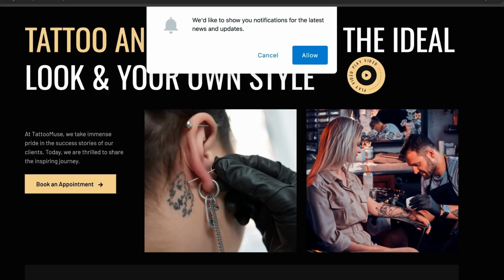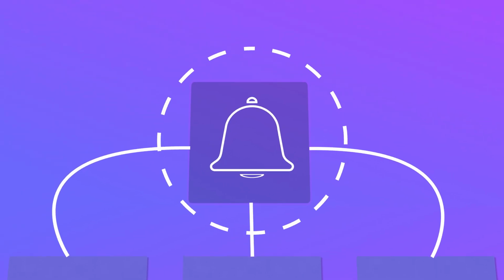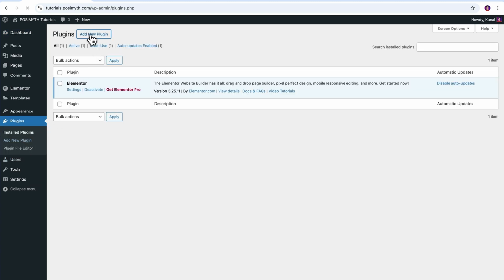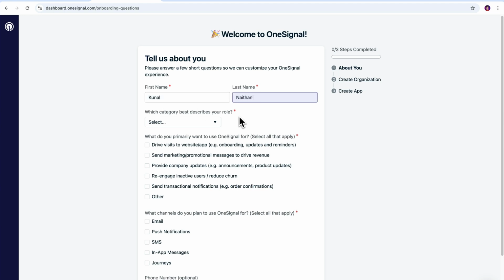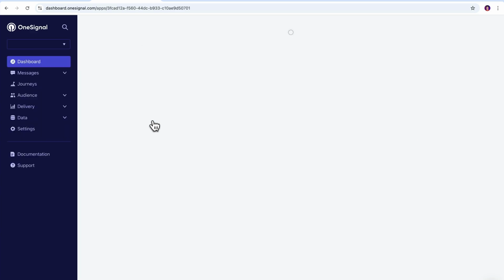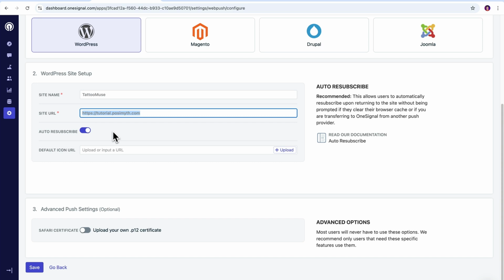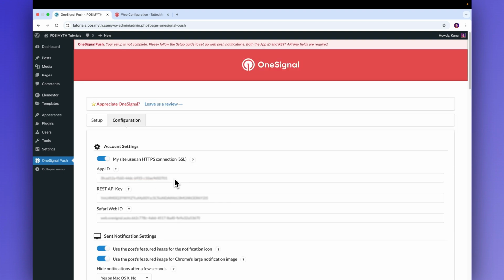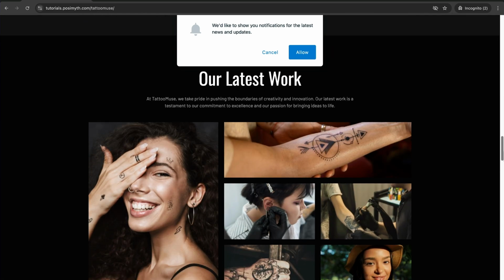How to Set Up Push Notifications on Your WordPress Site?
Learn how to easily set up push notifications on your WordPress site! This video covers everything from choosing the best plugin, installation, and configuration to a live demo showcasing push notifications in action.

Perfect for increasing user engagement on your site, watch now and get started!

Timestamps 🕐

00:00 Intro
01:23 Best Plugin for Push Notifications
01:58 Plugin Installation
02:17  Setting Up Push Notifications
05:23 Live Demo
05:38 Outro
Important Links 🔗